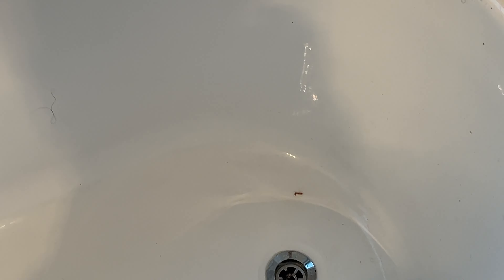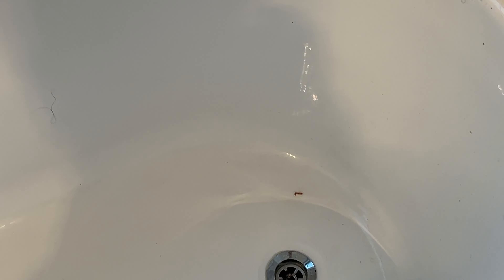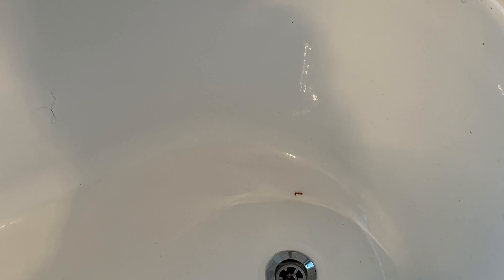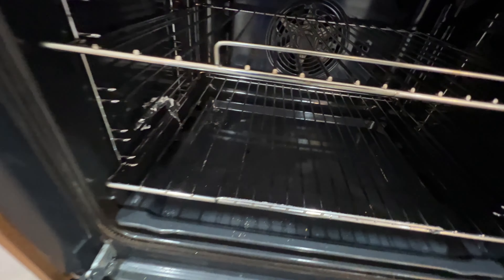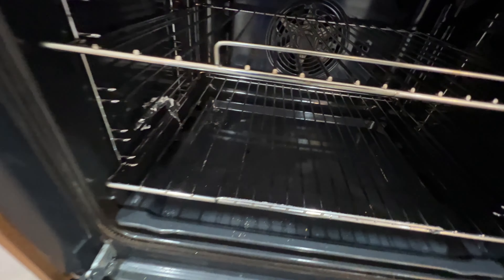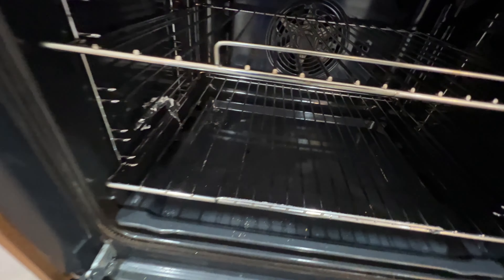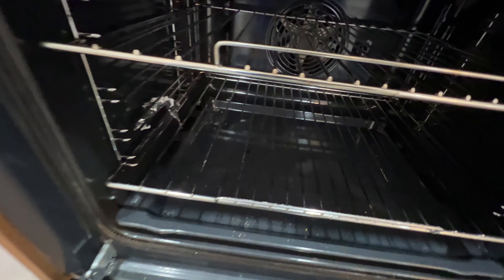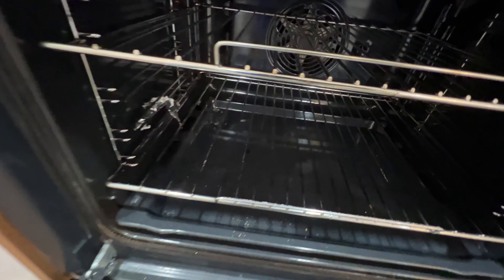"End of Lease Deep Cleaning: Reviving Every Corner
Certainly! The title "End of Lease Deep Cleaning: Reviving Every Corner" suggests a thorough cleaning process aimed at restoring the house to its original state before the end of the lease. It implies that every nook and cranny of the house, including the sink, will be meticulously cleaned to ensure it meets the standards required for the end of a lease agreement.